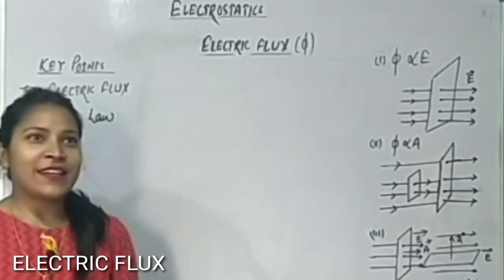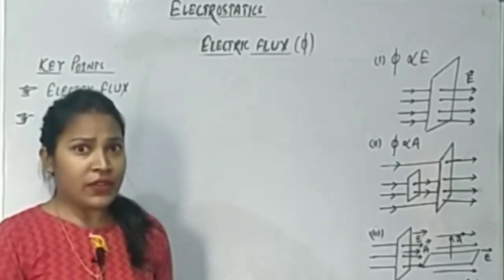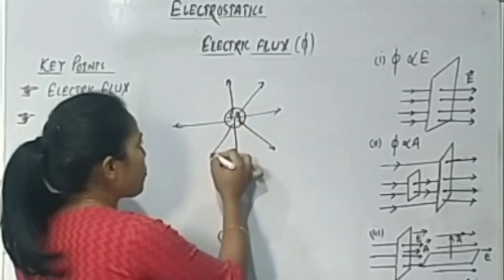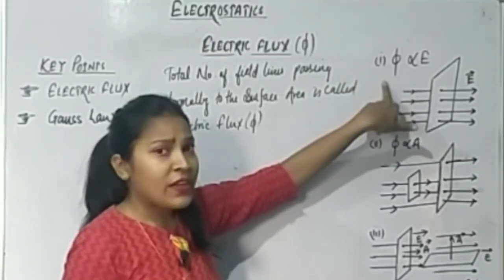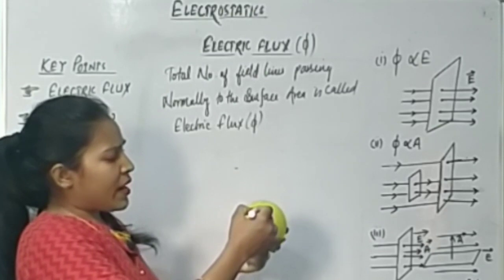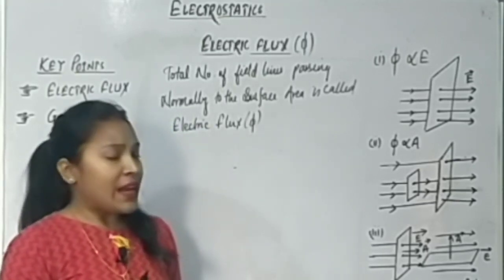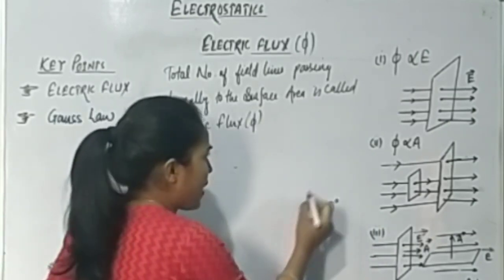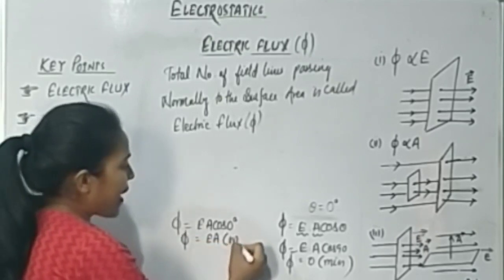Electrostatics -Chapter1l Electric flux I Gauss theorem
I have discussed Electric flux, on which factors it's depends and gaussian surface